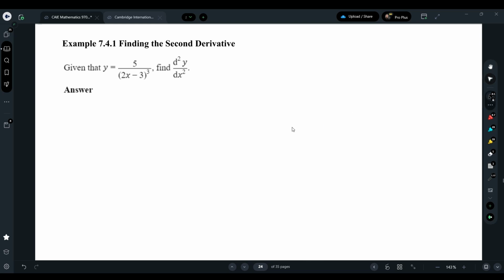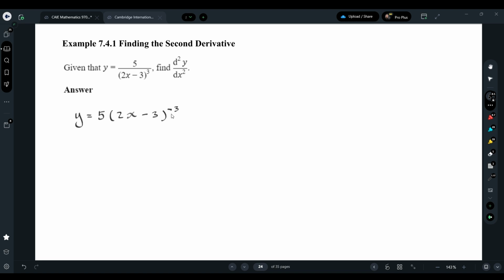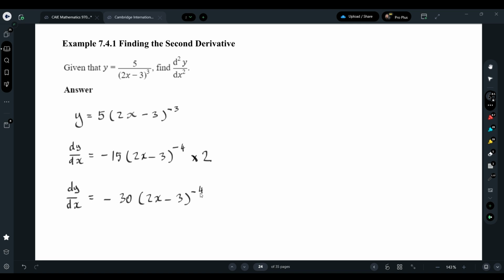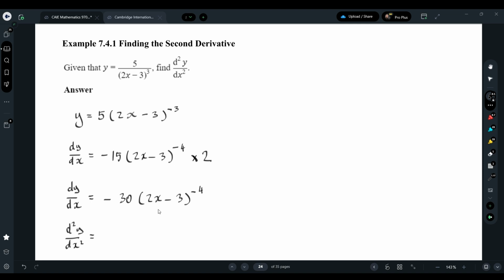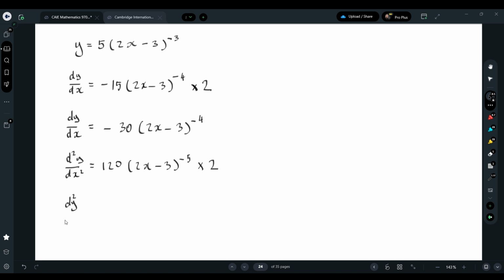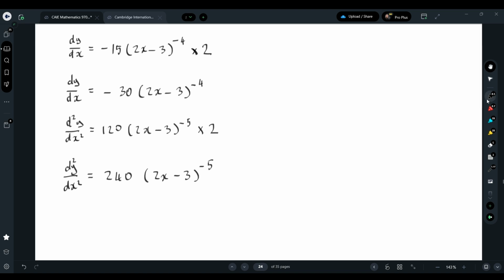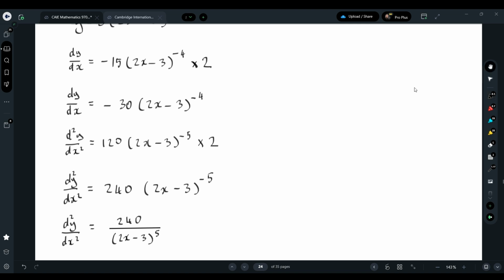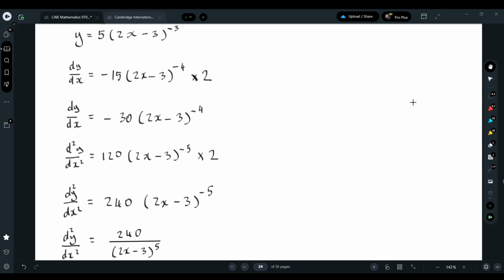Topic 7 - E.g. 7.4.1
In this video we look at an example of how to find the second derivative of a function of x.